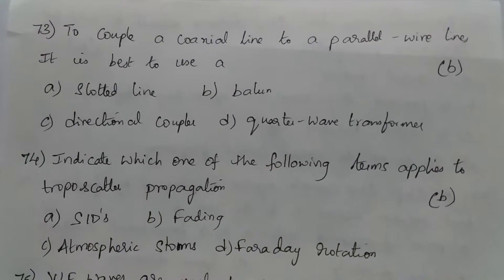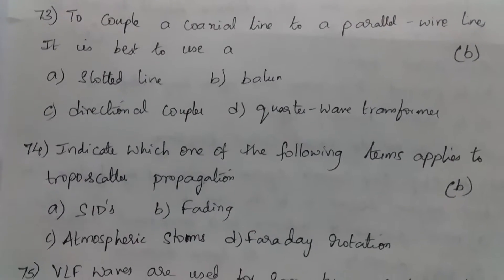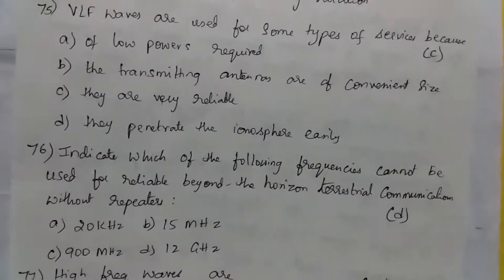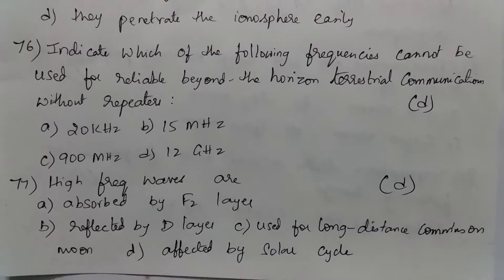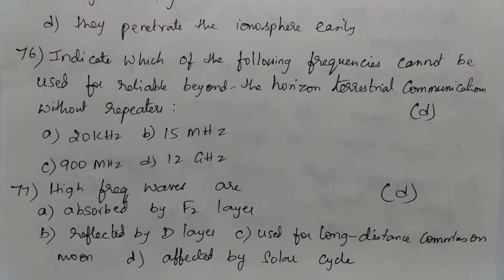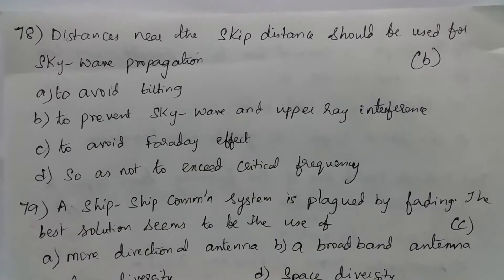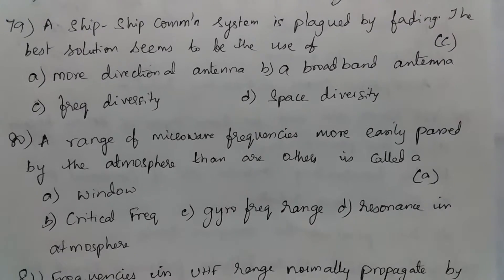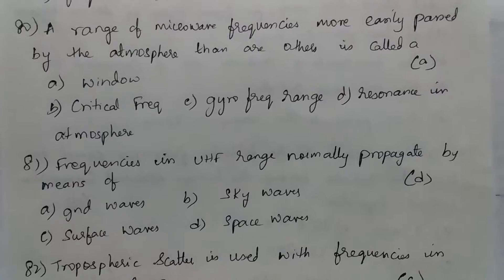Electronics Objective Questions MCQs Basic Part 27 ! MCQ in electronics (Part 27) "BVS PRAGATHI"